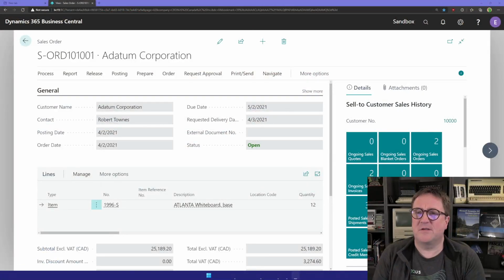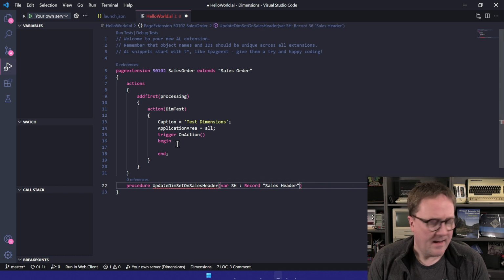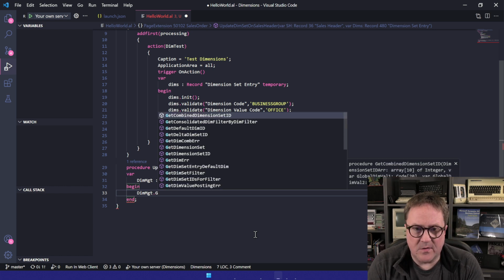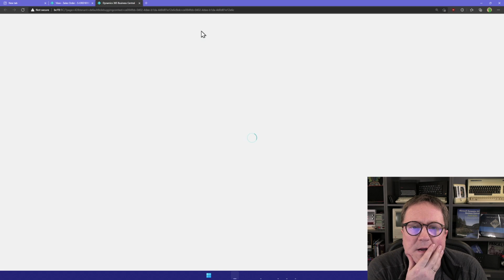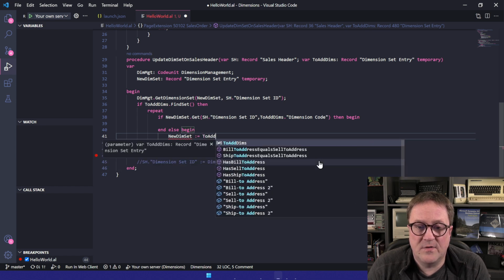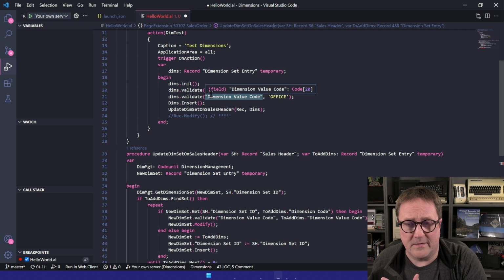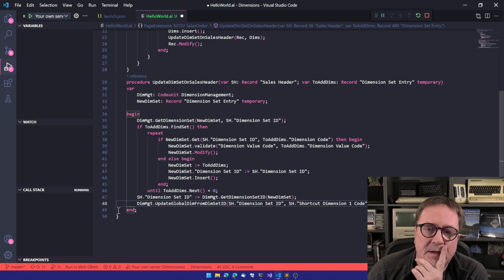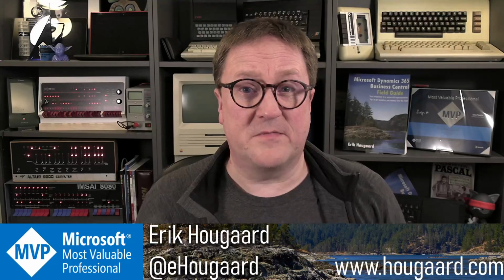The only AL procedure you need to deal with dimensions in Business Central